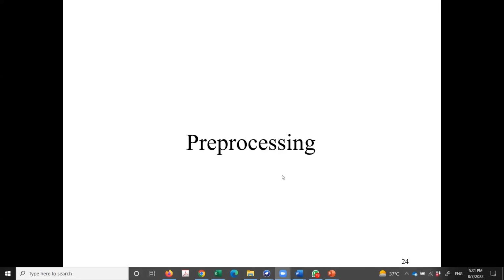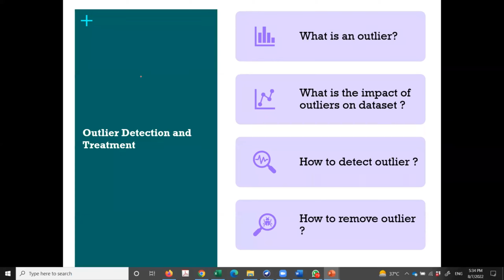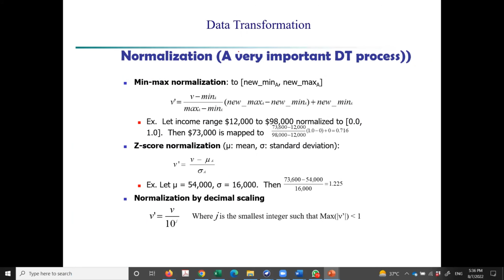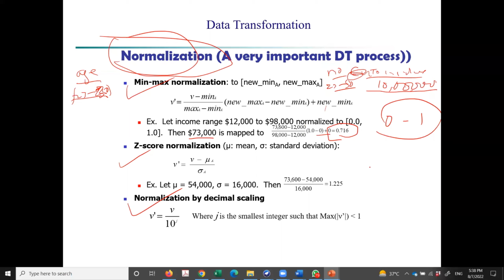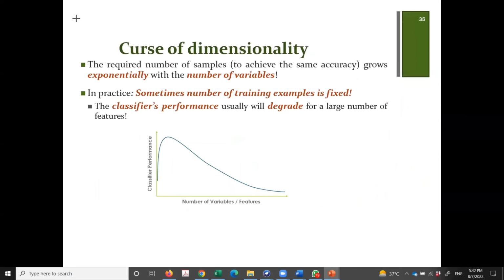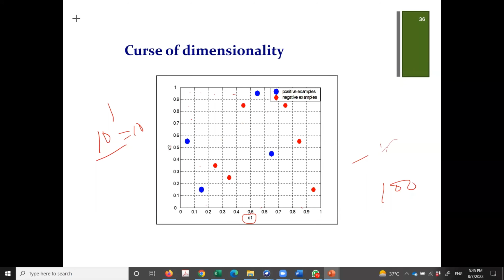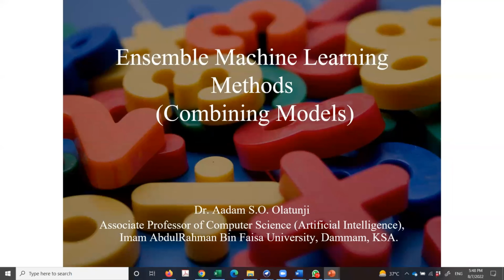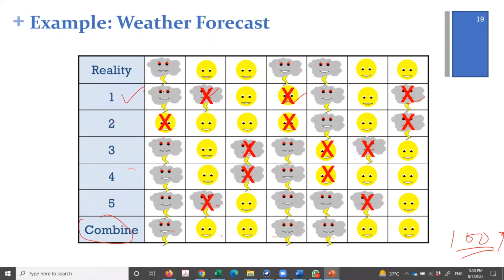ML Simplified – Preprocessing, Feature selection and ML Ensemble (2022 Summer School Day #3 – Part4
This is the part 4 video of the 3rd day in the 2022 ML summer School code-named "Machine Learning for All", "Machine Learning without Coding" and "Machine learning Simplified". It briefly presents each of Preprocessing, feature selection, Curse of Dimensionality, and  Ensemble Machine Learning in a summarized format. These were all presented in a very clear and simple to follow format.
Please watch the Part 1 – Part3 videos of the Day# 3 2022 ML summer school here:

Please watch the Part 1 - Part 4 videos of the Day# 2 2022 ML summer school here: